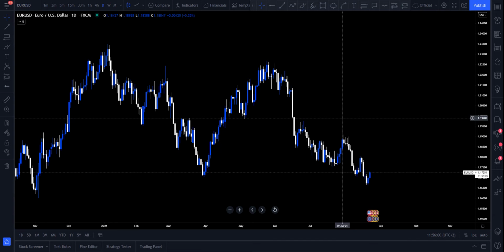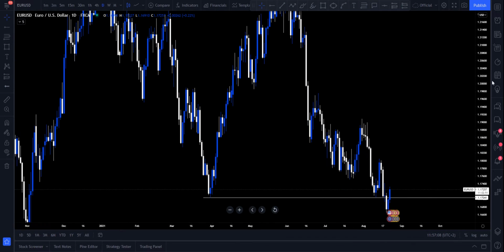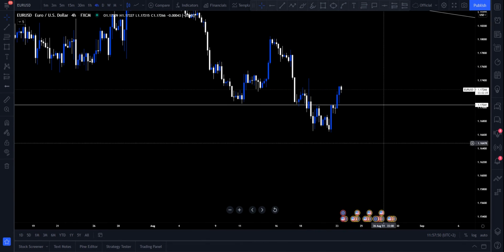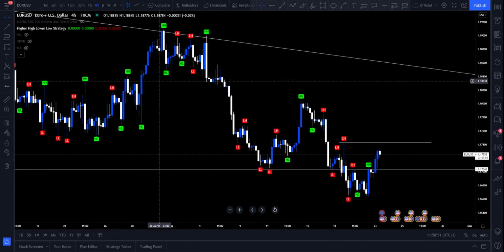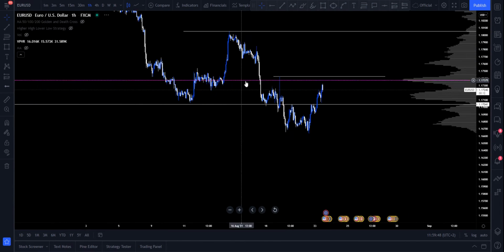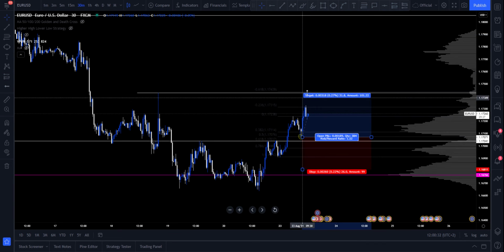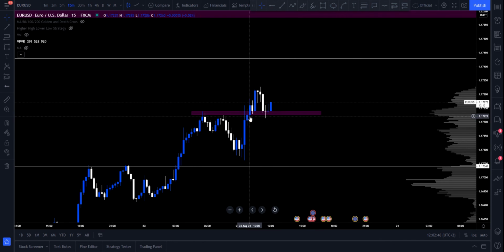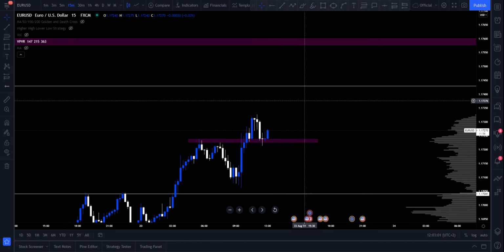EURUSD TODAY EURUSD ANALYSIS EURUSD PREDICTIONS EURUSD FORECAST | FOREX TRADING | cfd broker